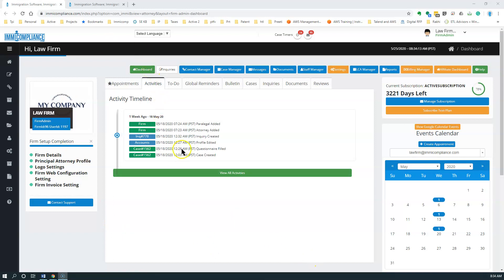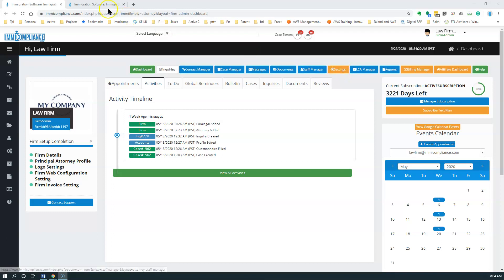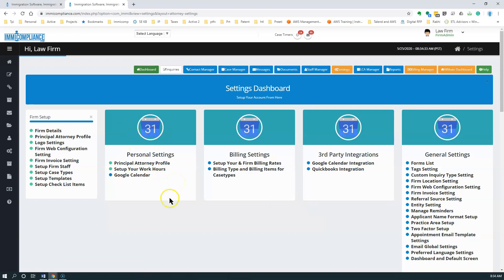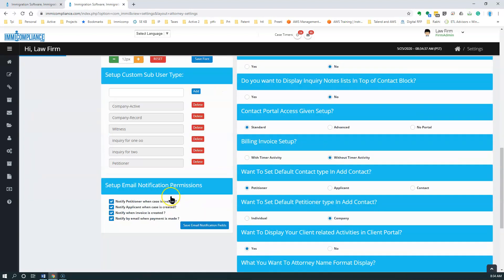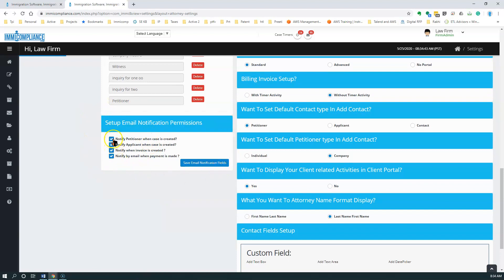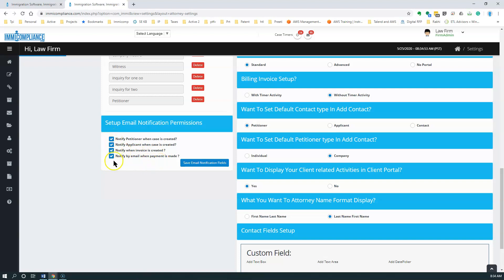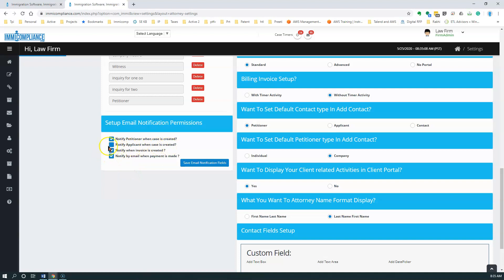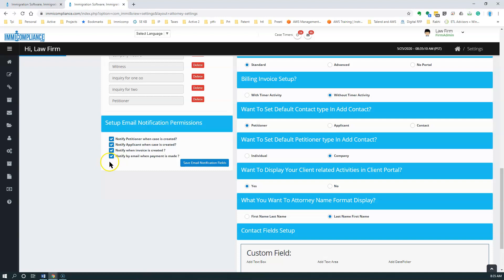How to enable or disable email notifications to clients - Immicompliance | #1 immigration software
Here is the how to enable or disable email notifications to clients